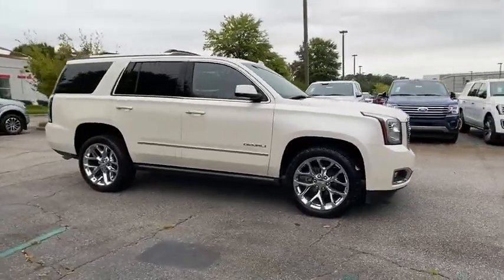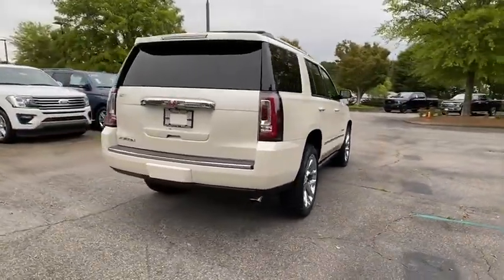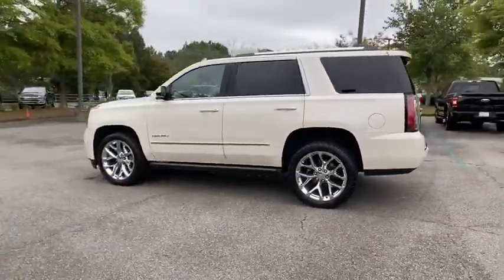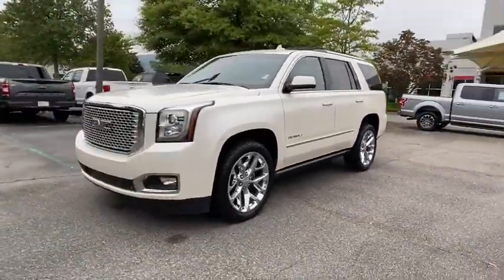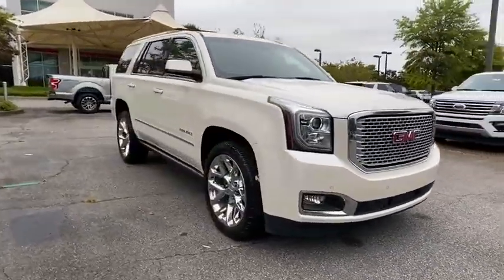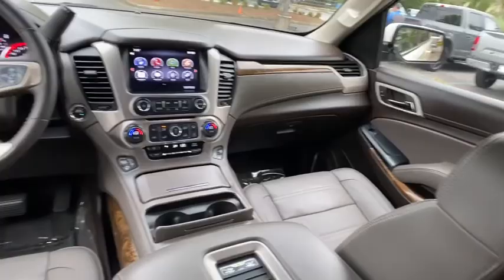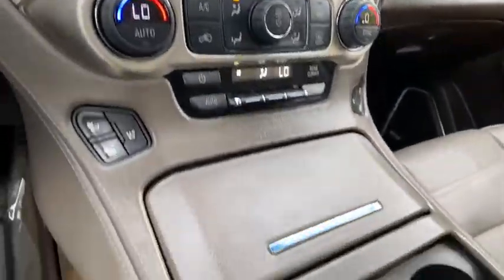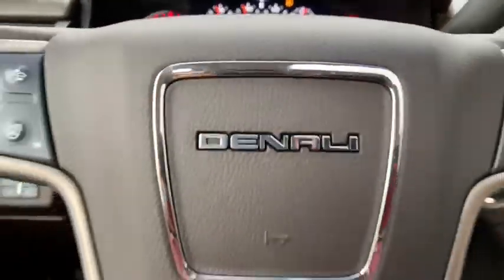2015 GMC Yukon Alpharetta, Roswell, Cumming, Sandy Springs, Marietta, GA L4415A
White Diamond Tricoat Used 2015 GMC Yukon available in Alpharetta, Georgia at Angela Krause Ford Lincoln. Servicing the Roswell, Cumming, Sandy Springs, Marietta, GA area.

THIS IS A REALLY NICE YUKON DENALI WE GOT IN ON TRADE. THIS HAS EXCELLENT SERVICE HISTORY. THIS IS FULLY LOADED. COME SEE THIS TODAY! 3rd row seats: split-bench Adaptive Cruise Control w/Front Automatic Braking Bose Centerpoint Surround Sound 10 Speaker System Driver Alert Package Front dual zone A/C Head-Up Display Heated front seats Integrated Trailer Brake Controller Navigation System Perforated Leather-Appointed Seat Trim Power windows Power-Adjustable Pedals For Accelerator & Brake Rain sensing wipers Rear air conditioning Remote Keyless Entry Safety Alert Seat VAC Power Disc Brakes w/ESS Ventilated front seats Wheels: 20 x 9 Ultra Bright Machined Aluminum.brbrOdometer is 18812 miles below market average! Priced below KBB Fair Purchase Price!brbrWhite Diamond Tricoat 2015 GMC Yukon Denali EcoTec3 6.2L V8 RWDbrbrAwards:br  * JD Power Automotive Performance Execution and Layout (APEAL) Study   * 2015 KBB.com Brand Image Awards